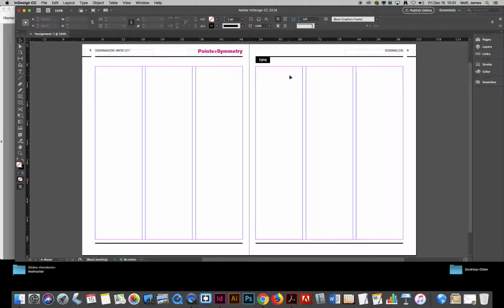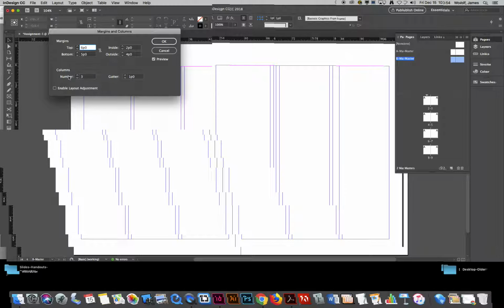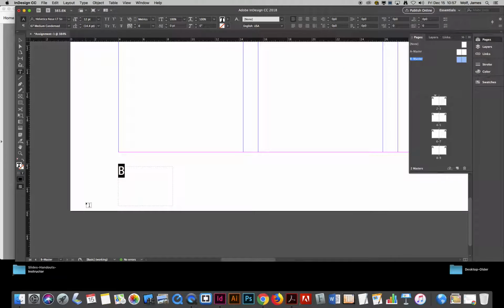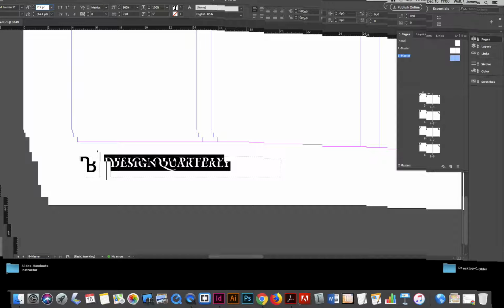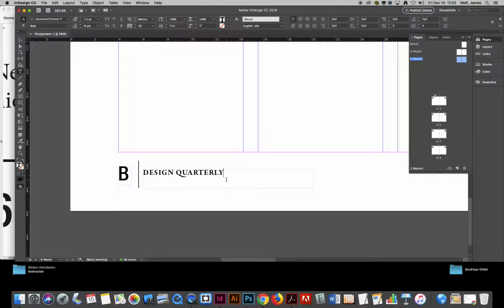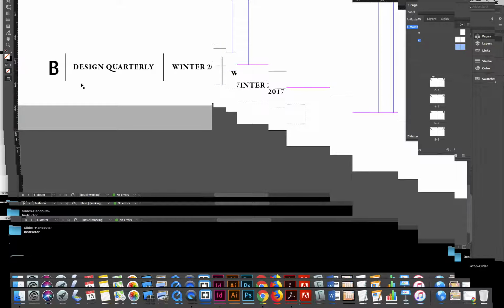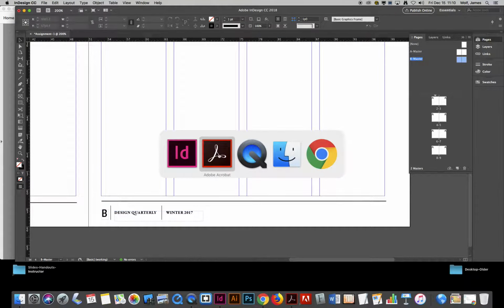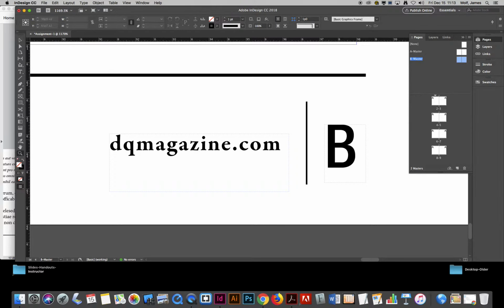Setting Up the B-Master, Part 1